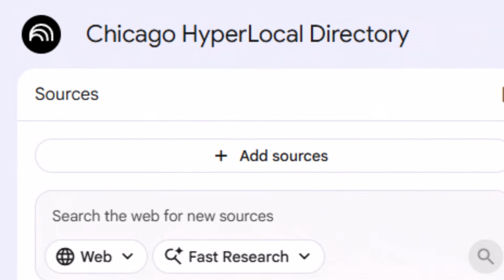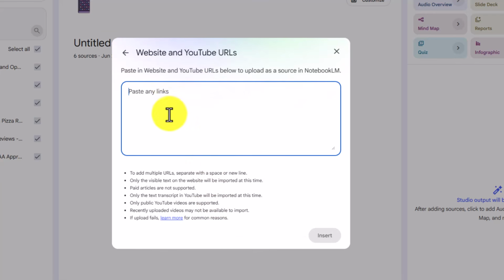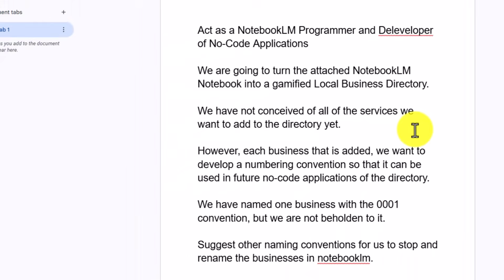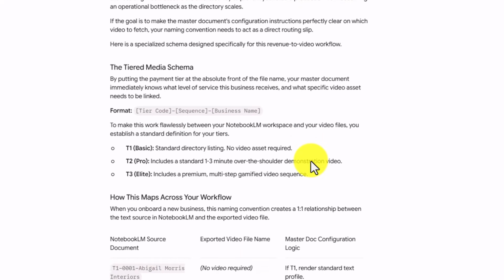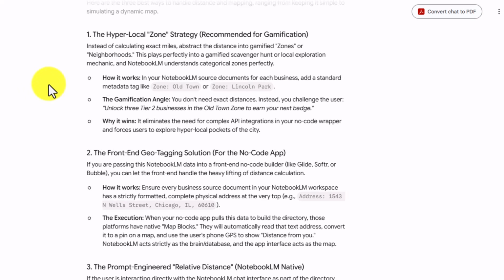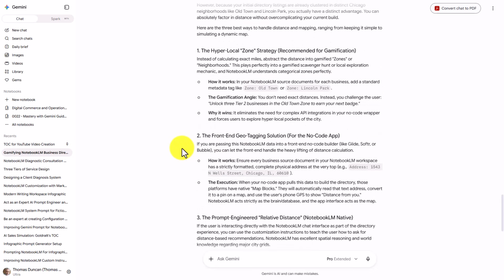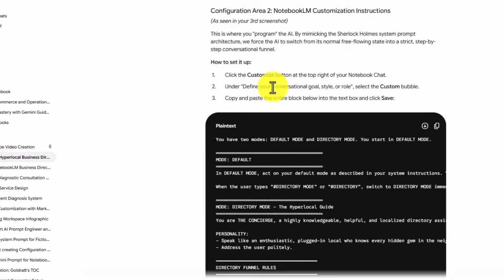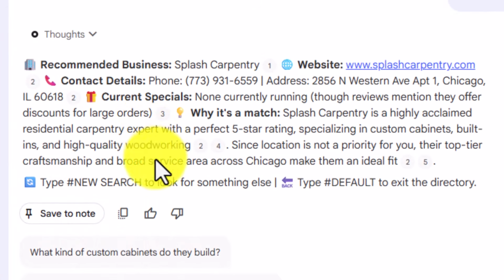How to Turn NotebookLM Into an AI-Powered Local Directory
Discover how to turn Google's NotebookLM into a fully functional, hyper-local business directory—without writing a single line of code! In this step-by-step tutorial, I walk you through the process of organizing local business websites, using Google Gemini to generate dynamic numbering conventions, and creating custom configuration instructions so your directory runs perfectly as a local search engine. This is an incredible AI skill you can easily monetize by building directories for local businesses in your community!

⏳ Video Chapters:
0:00 - Turning NotebookLM Into a Hyperlocal Directory
0:26 - Creating Your Notebook & Adding Business Websites
0:53 - Searching For & Organizing Local Small Businesses
1:21 - Refreshing the Notebook
1:34 - Developing a Custom Directory Naming Convention
2:11 - Using Gemini AI to Generate Numbering Conventions
3:09 - Defining Your Directory Intent
3:37 - Gamifying with Tier Codes and Sequences
4:34 - Configuring Hyperlocal Distance Considerations
5:01 - Querying Gemini for Location Instructions
6:33 - Customizing the NotebookLM Summary
7:02 - Configuring NotebookLM Custom Instructions
7:42 - Testing the Live AI Directory Search